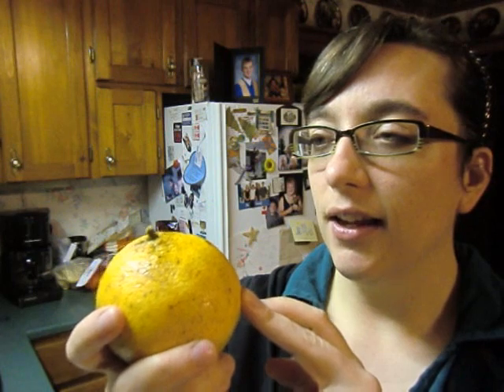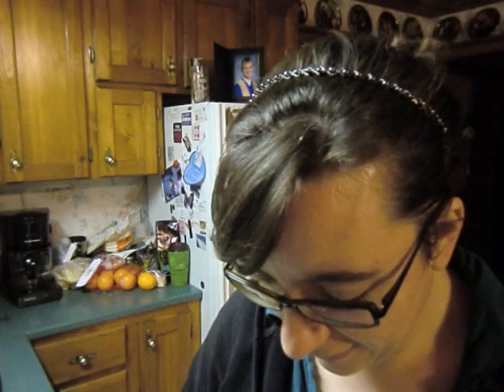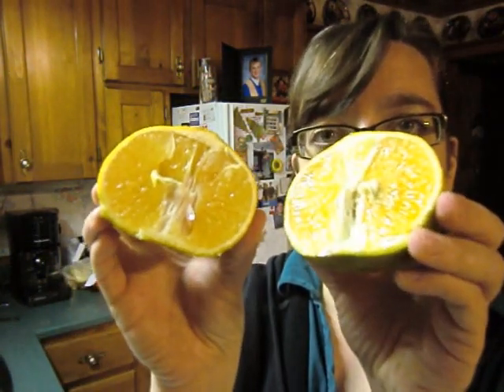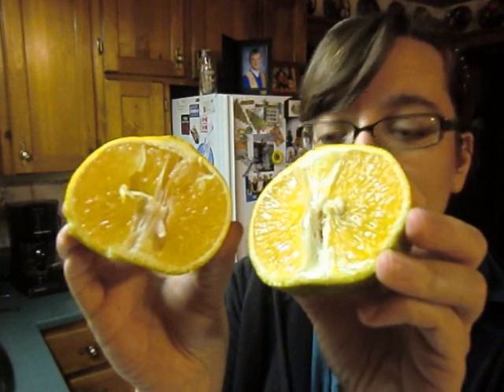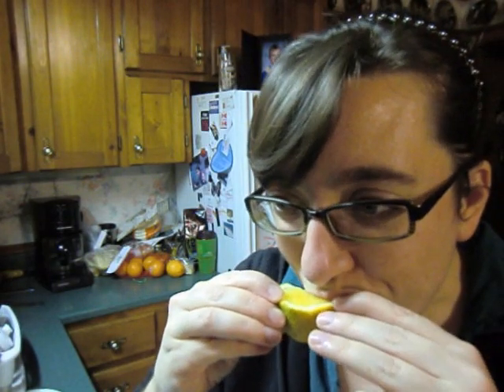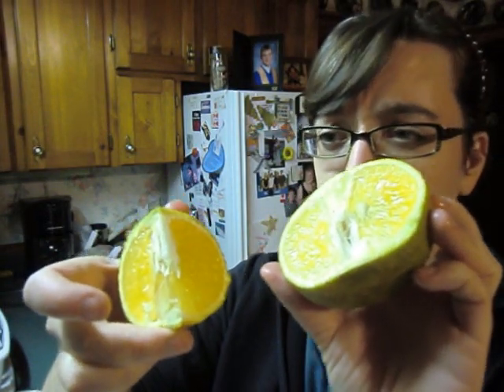Ugli Fruit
Here's another fruit vid! Hope you like this one and will give it a try! ~ hugs, katie